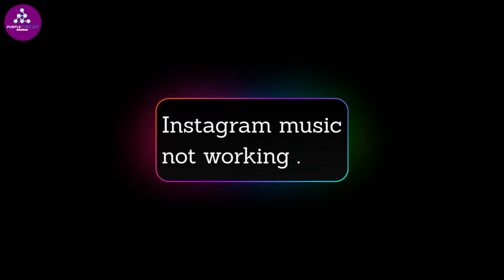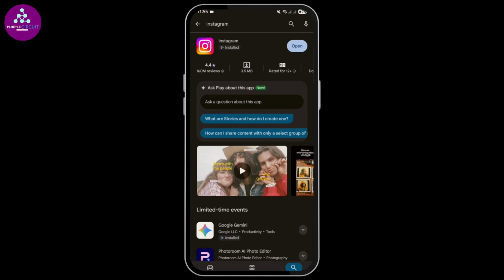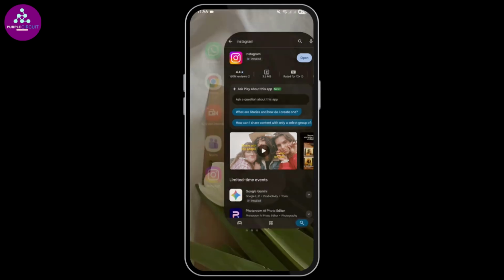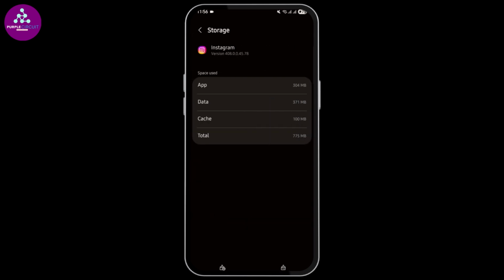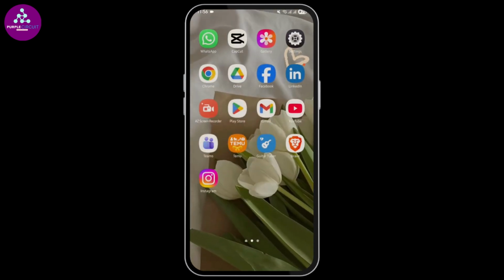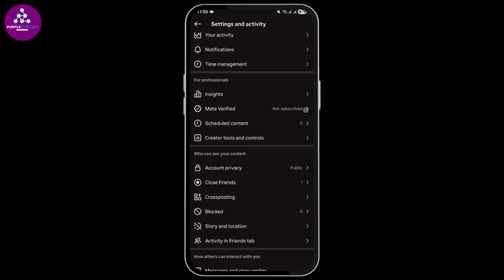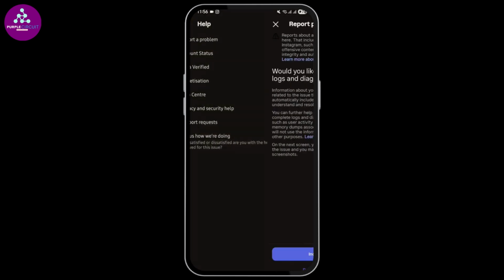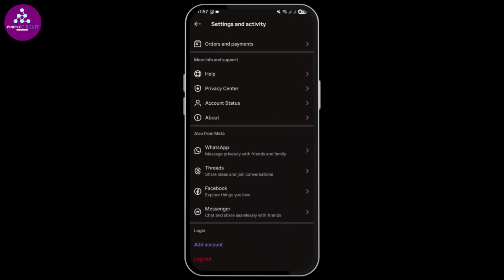How to Fix Instagram Music Not Working | INSTAGRAM MUSIC SOLVED (2025)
00:00 – Why Instagram Music Stops Working
00:05 – Quick Fixes to Restore Instagram Music

In this step-by-step guide, you’ll learn exactly how to fix Instagram Music when it’s not working on your device. Whether the music library won’t load, songs disappear, or the feature isn’t showing up, this tutorial walks you through the top solutions—updating the app, switching accounts, clearing cache, and adjusting region settings—to get your Instagram Music working again in 2025.